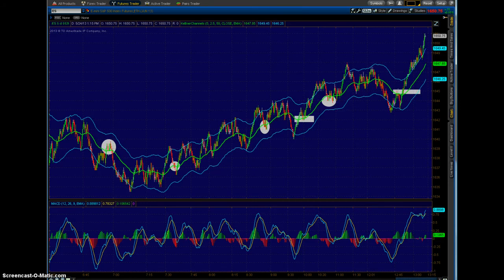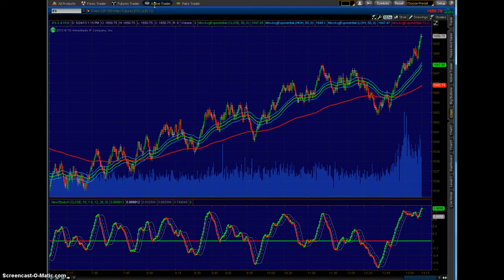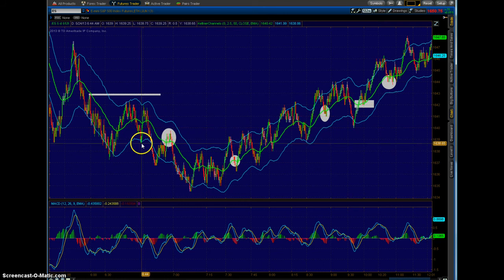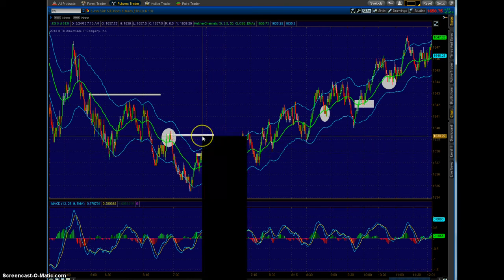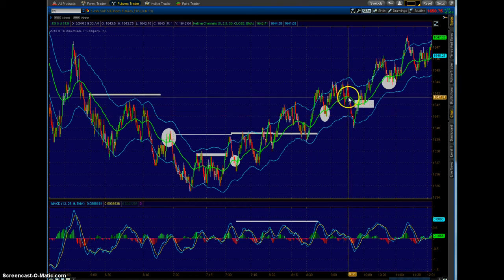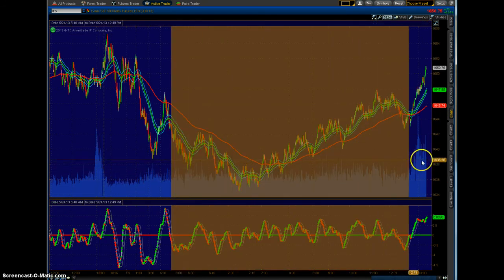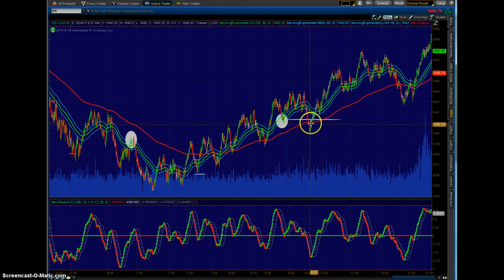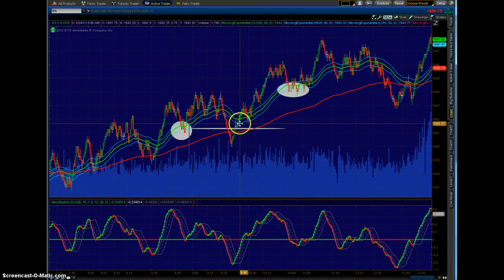50/200,V.S Price Action Ow My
I show 2 trading styles. One using a 200 EMA to messure new trends and the other a regular price action trade. Both work and make $$$ but are designed to filter out fakout trades from complex pullbacks and DIP POPS